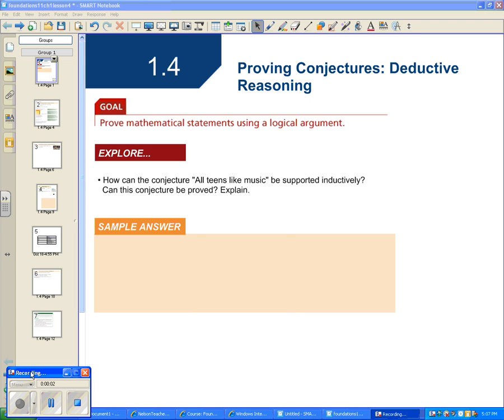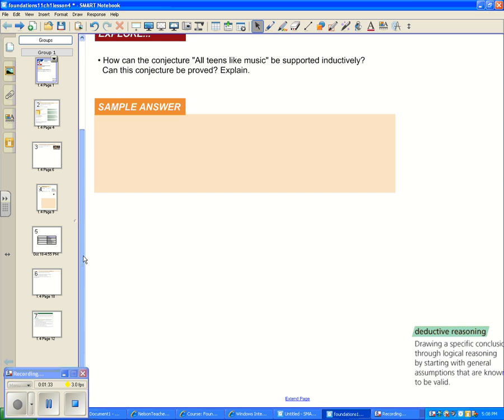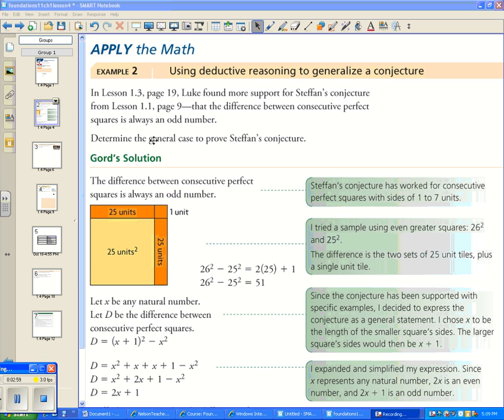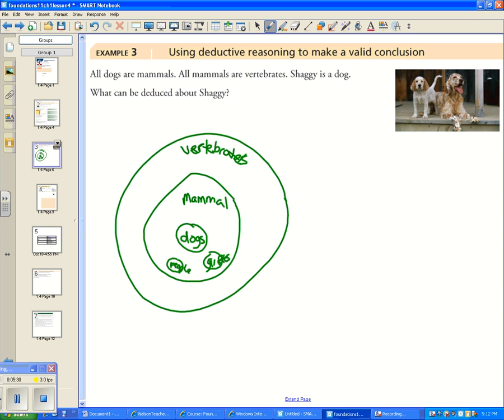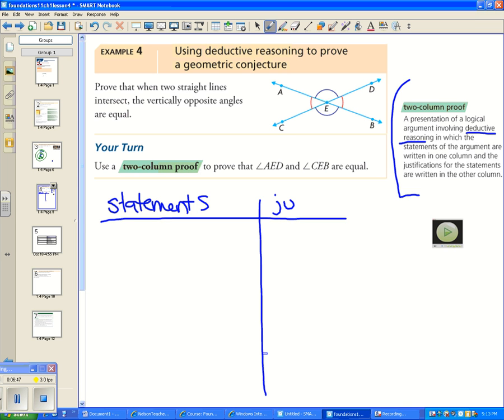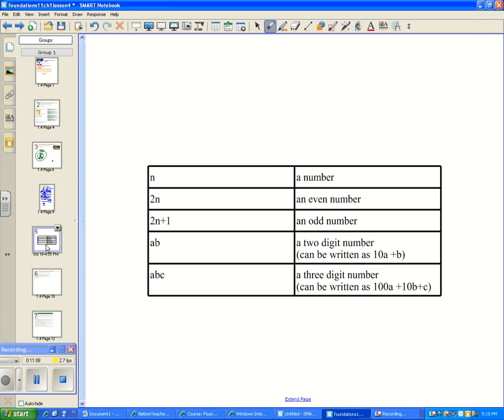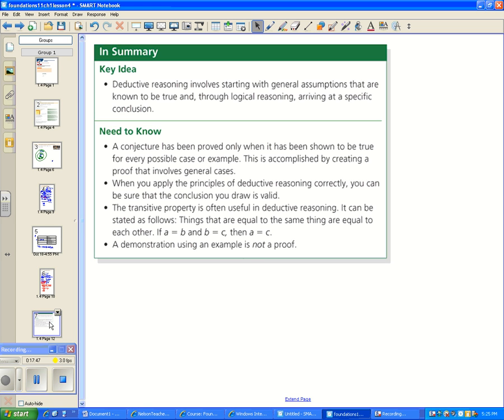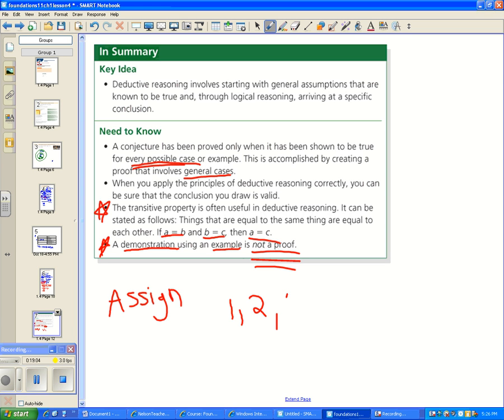1.4 Proving Conjectures Deductive Reasoning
1.4 Proving Conjectures Deductive Reasoning